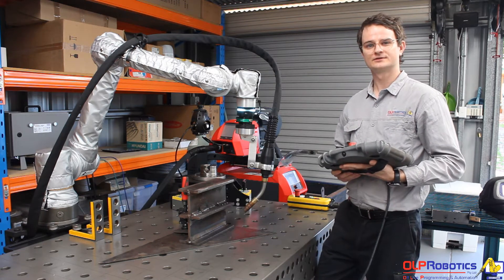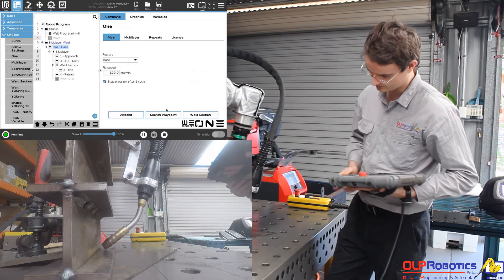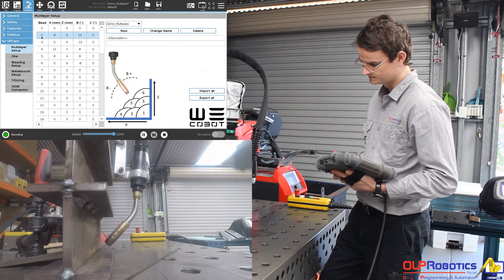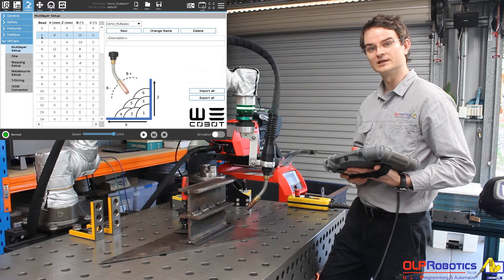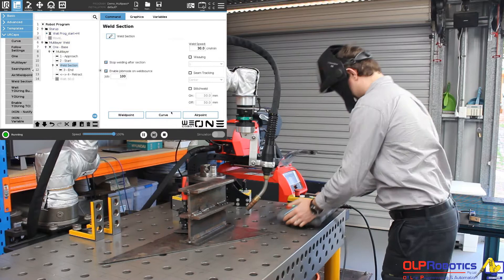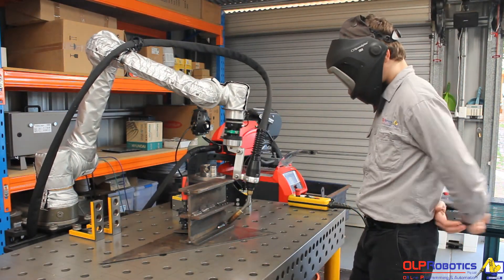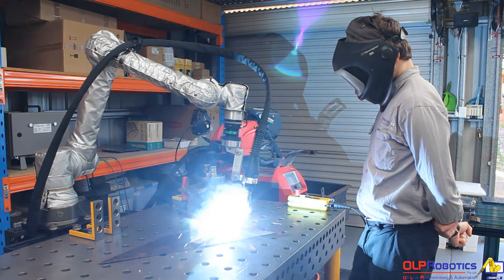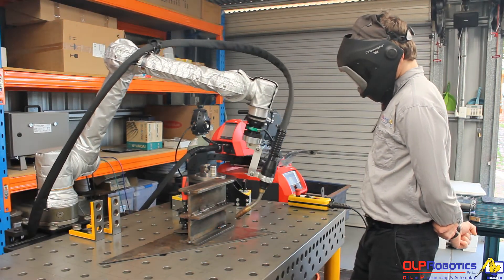WeCobot Multi-pass Welding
Single layer teaching, multilayer welding. The WeCobot Multilayer advanced software enables setting and storing of up to 50 multilayer offset values in a table which can be recalled for any weld. All that is required is teaching of the root path. Multiple tables can be stored for different weld preparations. Additional functionality includes an optional program pause and pop-up after each run, as well control over which layer to start and end with.